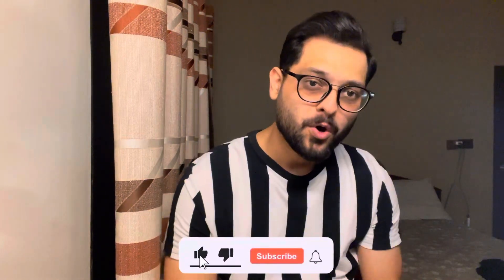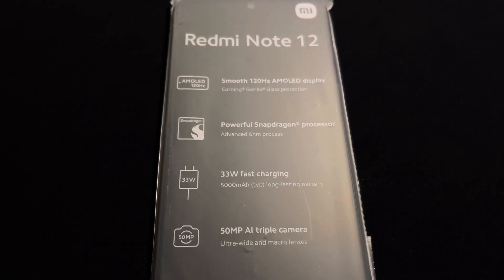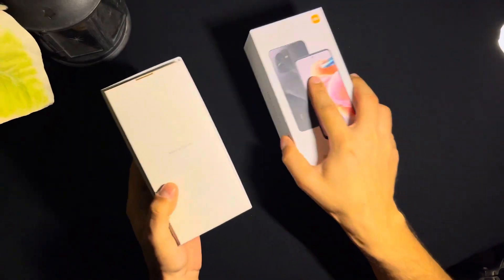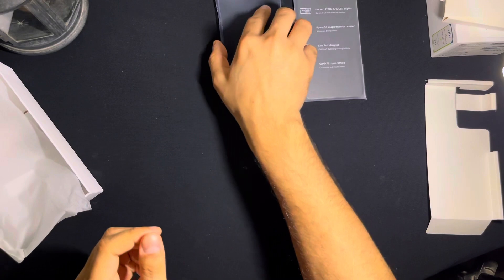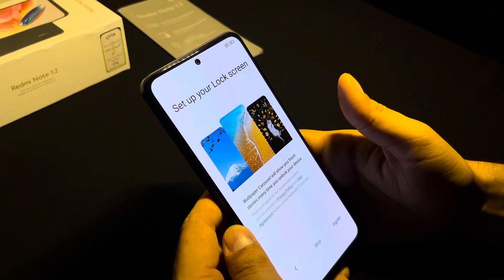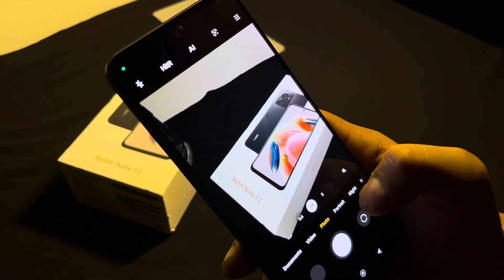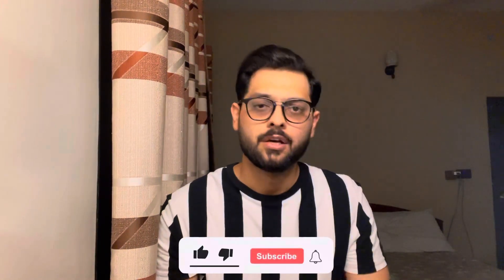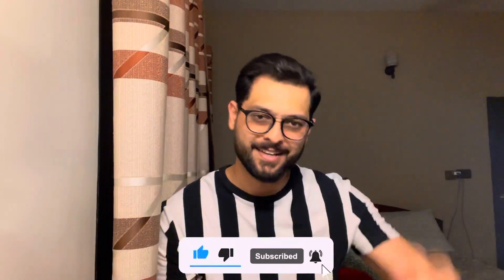Xiaomi Redmi Note 12 Unboxing & Detailed Review || 65000/- PKR || Best Budget Phone in Pakistan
Redmi Note 12 Unboxing & Review